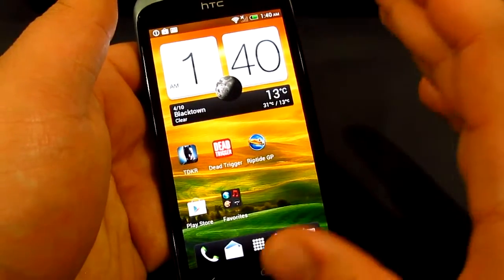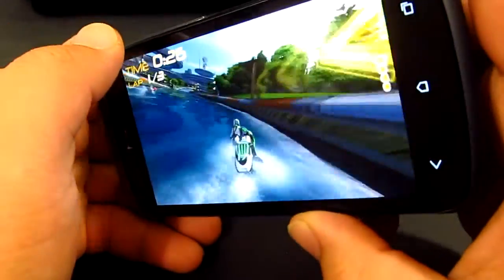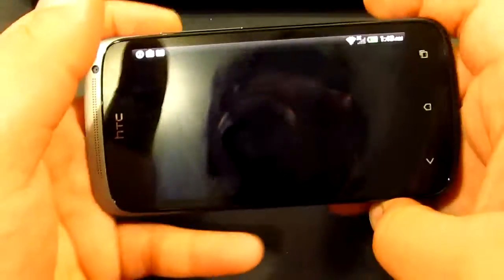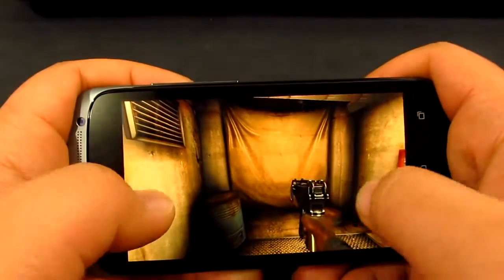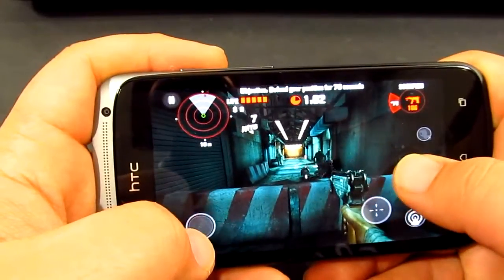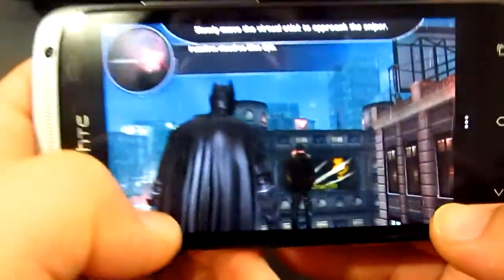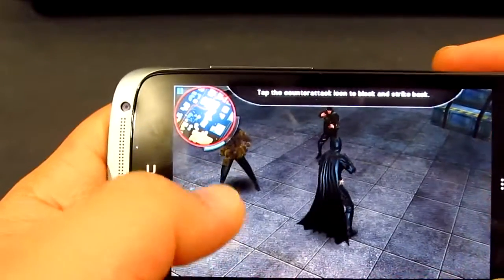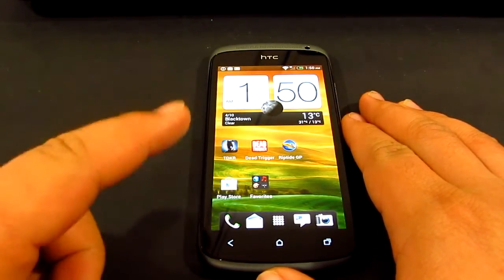HTC One S Gaming Test - Batman TDKR, Dead Trigger and Riptide GP